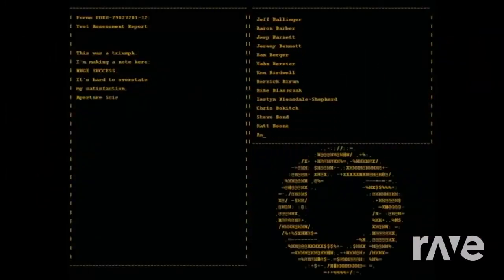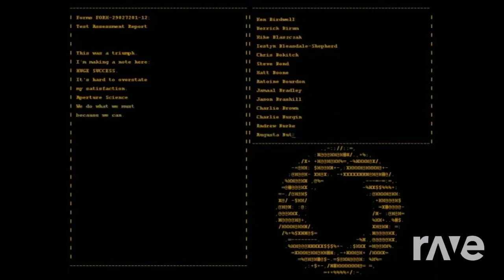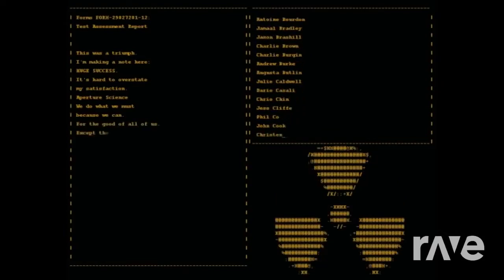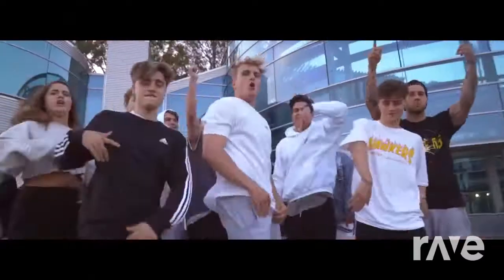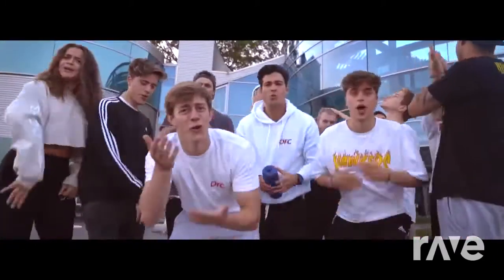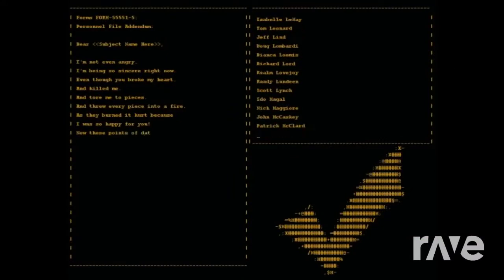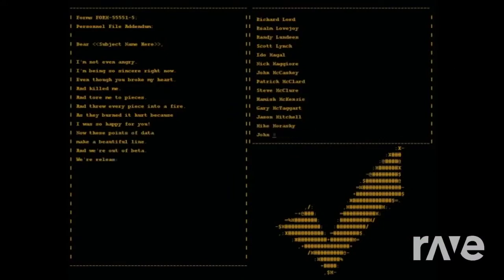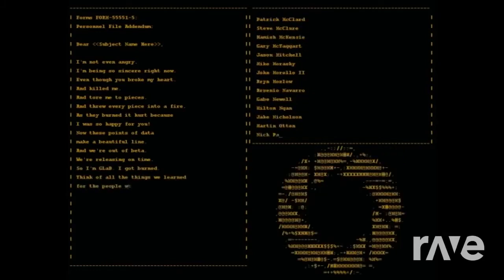RaveDJ | Still Alive (Epic Alive Bro Mix) - Portal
Please rave the channel description.